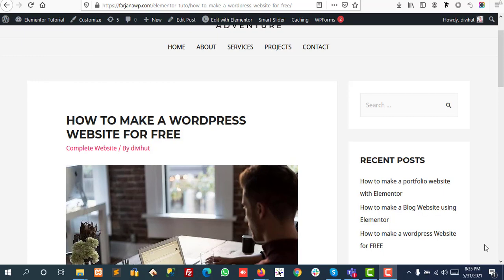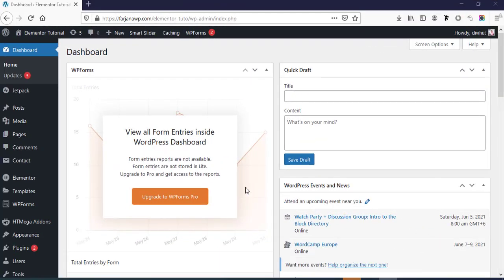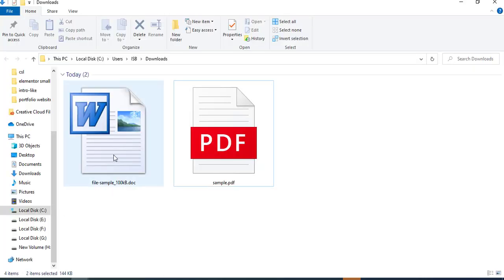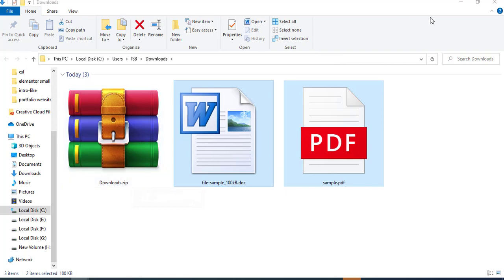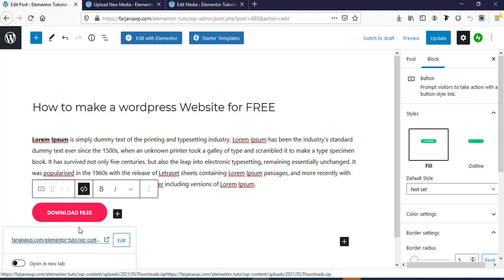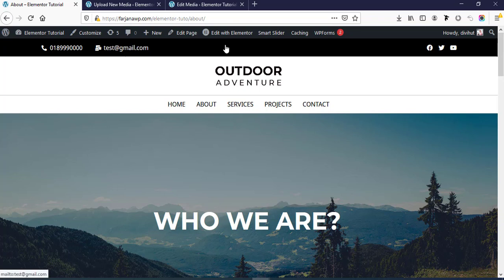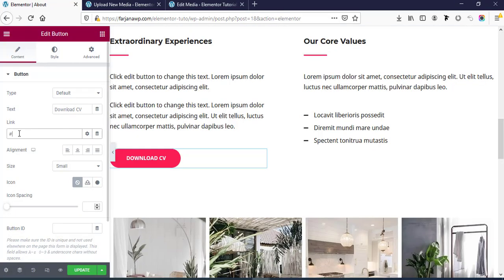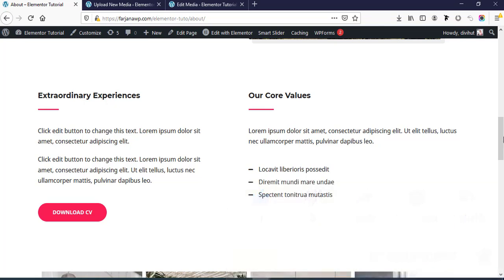[Quick and easy] How to add any type of downloadable file in wordpress website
In this tutorial I will show you how to add any type of downloadable file in wordpress website.